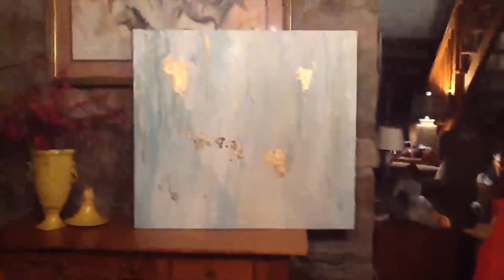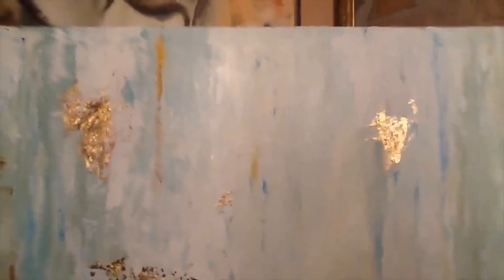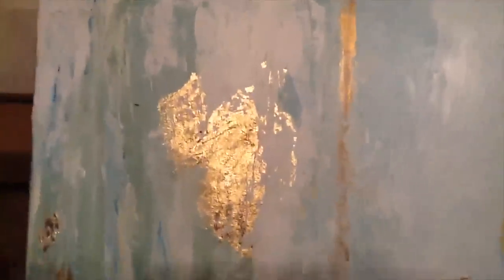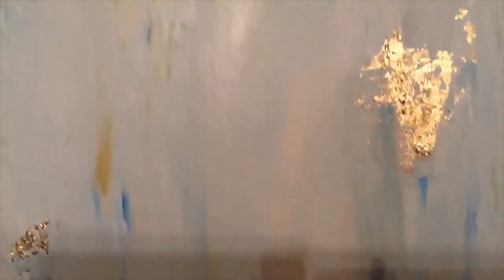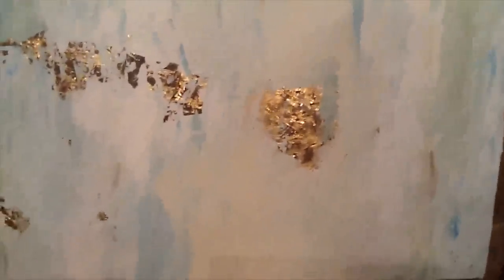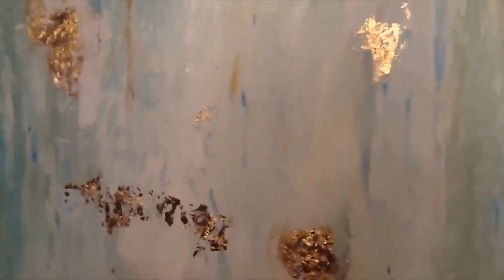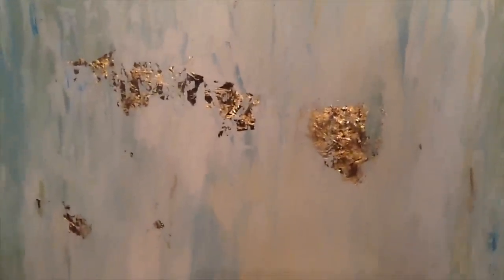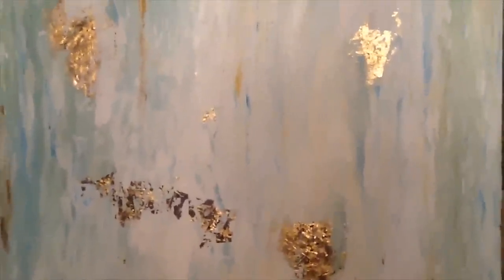Fun - Easy - Quick Art ~~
Having fun making a piece of art for master bath in Florida condo.  You too can make this easy, great looking piece.  This may be too pretty to hide in a bathroom...hmmmmmmm

*I make basically no money on youtube.  And as many of you know, it takes a lot of time to plan, set up, film, edit and upload videos.  Getting to reply to your comments is the best part.  These companies pay just pennies when one of my subscribers purchases using my link.  Many times you are able to receive a discount and that will be noted when available.